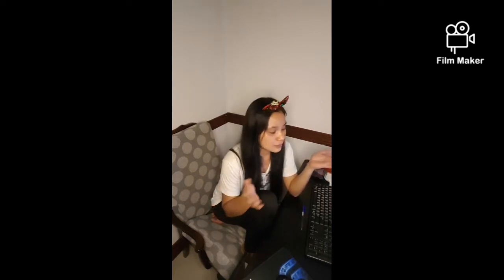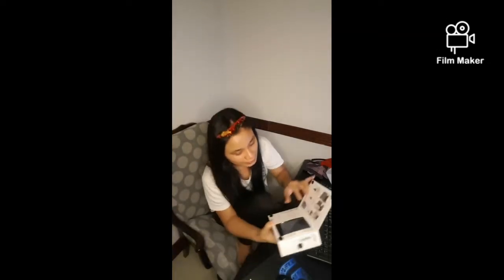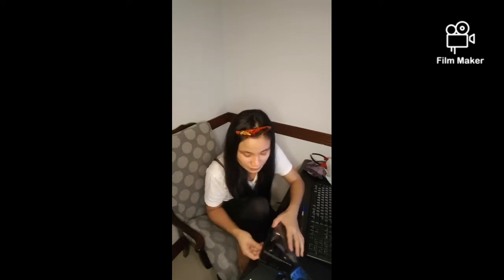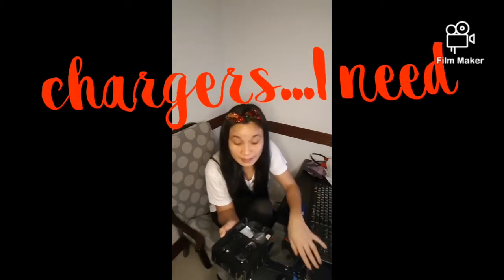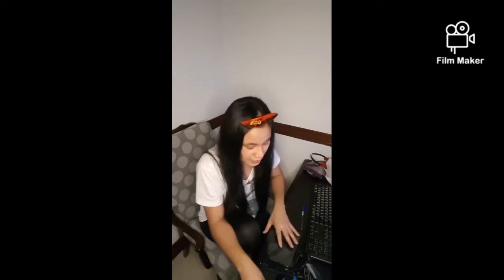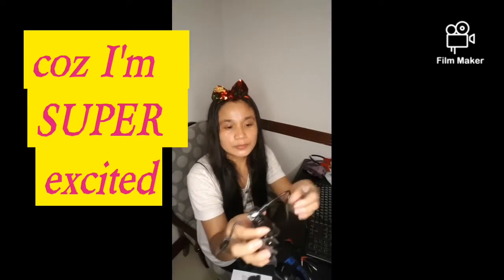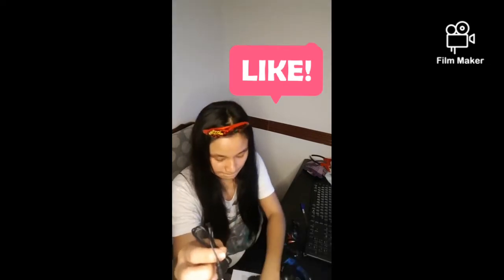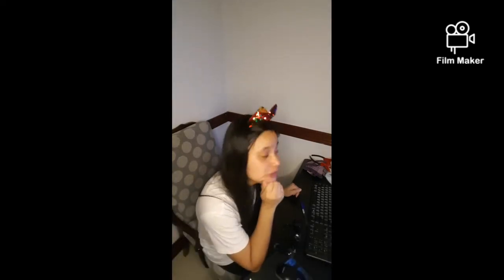Unboxing LensGo Microphone / What Christmas present I got?/ Unbox Vlogging Gadget 2020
If you love this video please support journey4us’ goal by buying us some coffee. Thank you.💞💐🌍

to know more about it.

On this video I will show you how I unboxed the Christmas present I got from lensgo microphone from my cam store Cambodia.  I am super thrilled about this Vlogging Gadget and I am sharing this good news to you all.

I am sharing with you all the exact moment when I unboxed the microphone I received from LensGo Microphone here in MyCamStore Cambodia.

I can't wait to see the video where I used this mic first and create a product review video.

Thank you lensgo and mycamstorecambodia

Yes guys I am trying all apps for video editing, as you can see I am way before a beginner.  What would you recommend?

Kinemaster?
Film Maker?
Canva?
Filmora?

Or others?

***The outro music went a little late. anywho...I try not to be a perfectionist regarding this. Enjoy! :-)